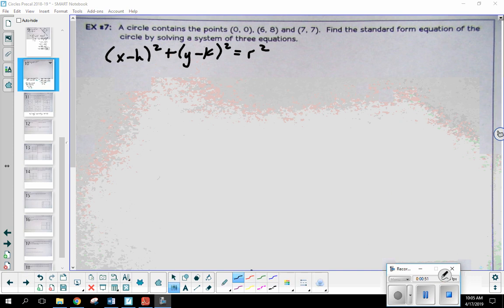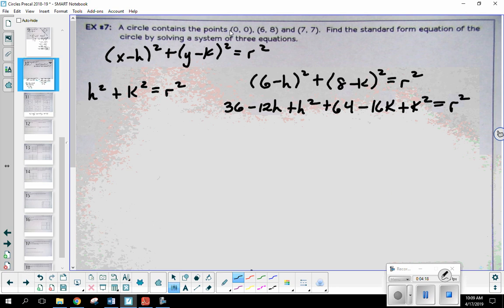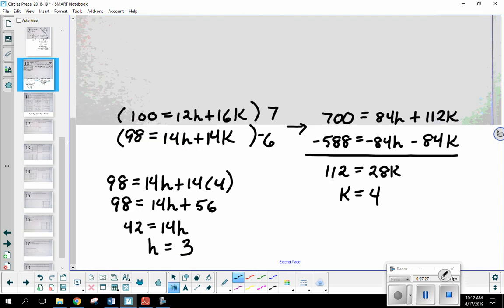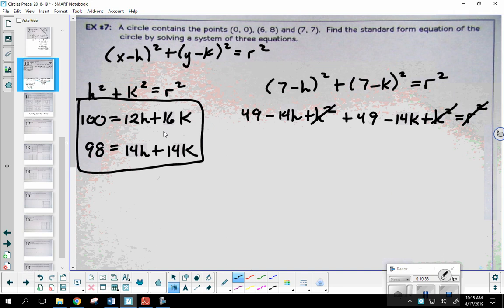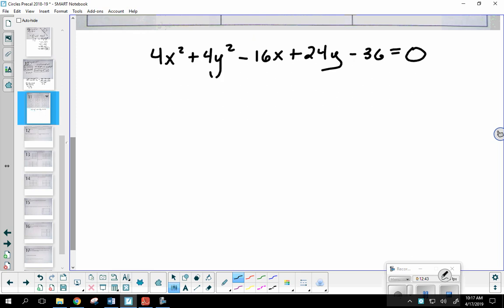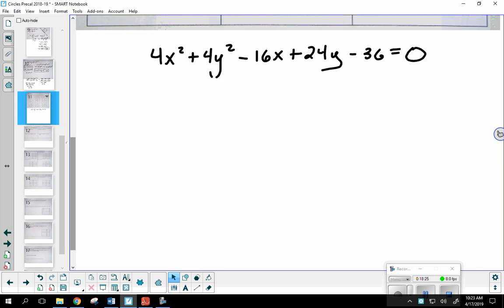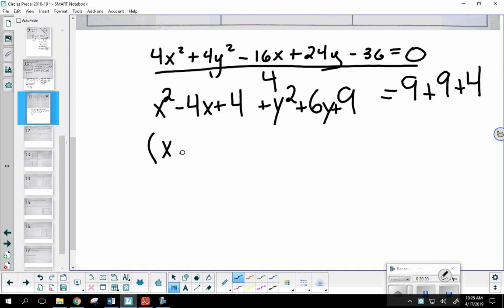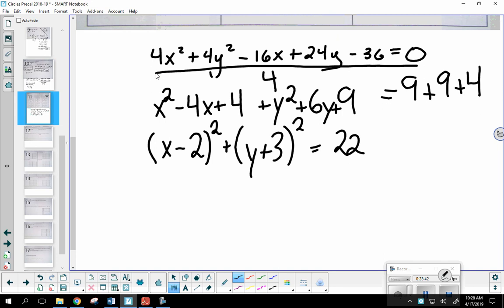Circles lesson part 2 4 17 19